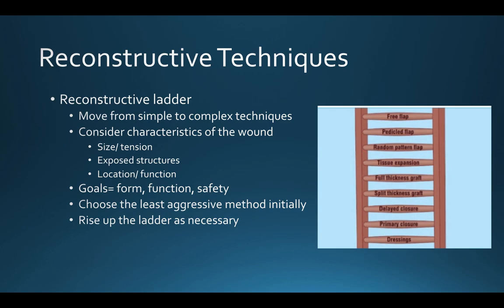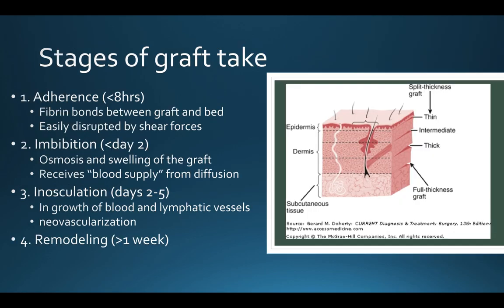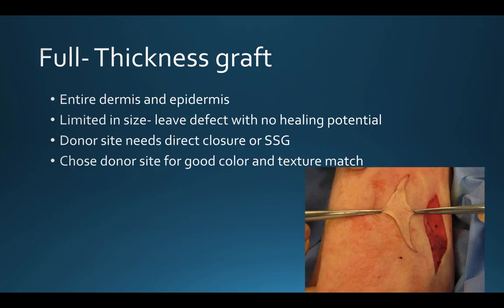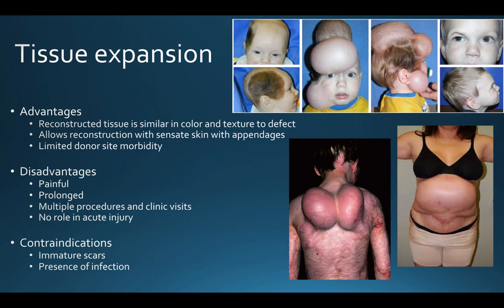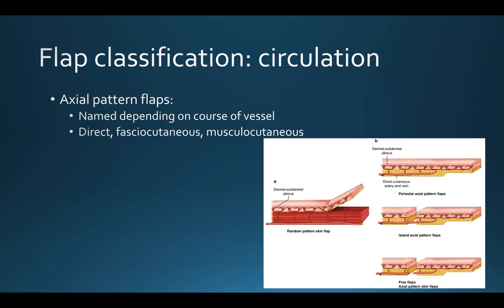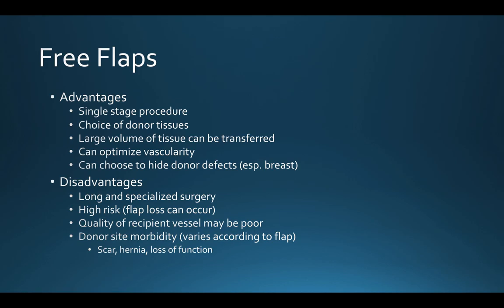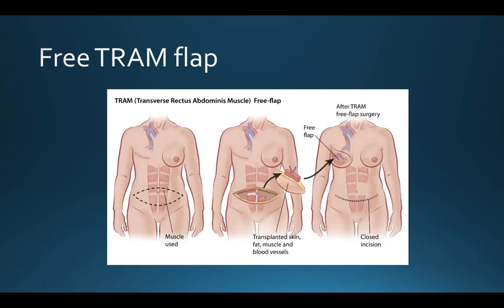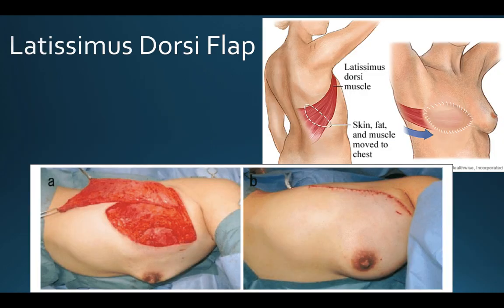Plastic Surgery: Reconstructive Ladder